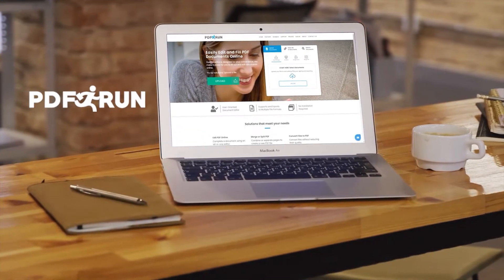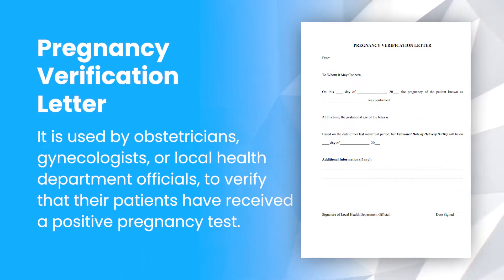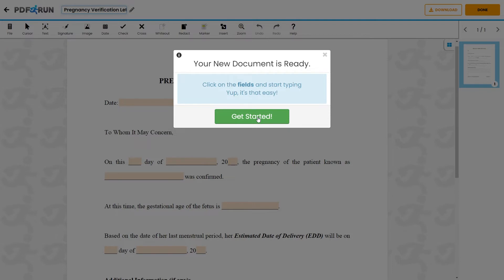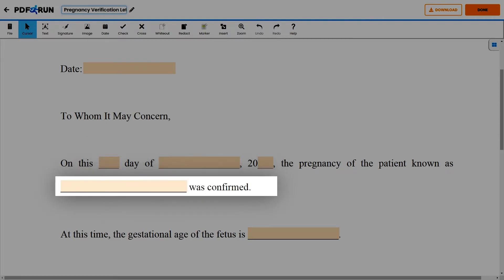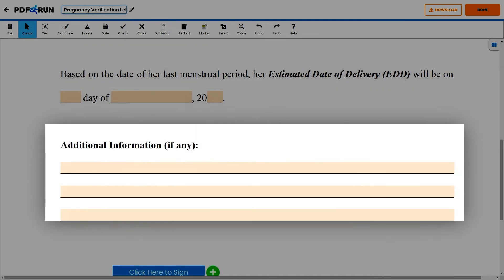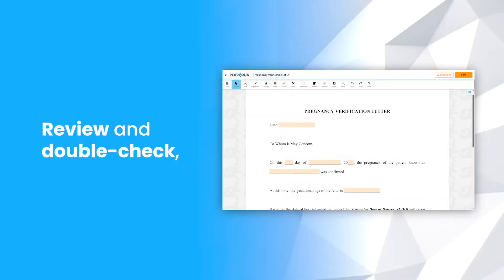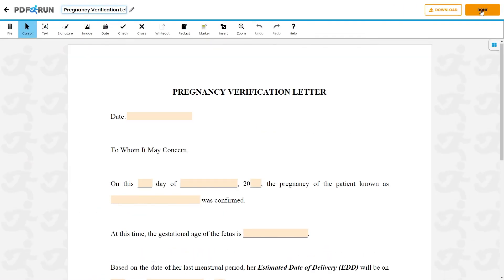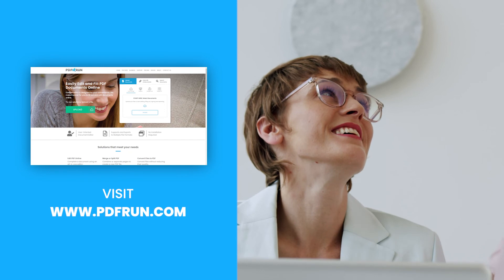How to Fill Out Pregnancy Verification Letter Online | PDFRun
Welcome to PDFRun! In this video, we’ll guide you on how to fill out, Pregnancy Verification Letter!

to get a copy of Pregnancy Verification Letter!

A Pregnancy Verification Letter or also referred to as a Pregnancy Verification Form or Proof of Pregnancy Letter is used by obstetricians, gynecologists, or local health department officials to verify that their patients have received a positive pregnancy test.

A patient may want to determine if she is pregnant or not if she experiences common symptoms of early pregnancy. Early pregnancy symptoms a woman may experience include but are not limited to the following:

- Nausea with or without vomiting
- Breasts getting tender or swollen
- Missing a menstrual period or having a late menstrual period
- Constantly feeling very tired
- Constantly feeling bloated
- Frequent urination due to hormonal changes and increased blood flow through the kidneys
- Mood swings
- Experiencing dizziness
- Getting frequent headaches
- Experiencing constipation
- Having an increased sense of smell
- Having frequent food cravings or certain aversions
- A sudden rise in body temperature

Once finished, click on the done button to save, download, & print, your Pregnancy Verification Letter!